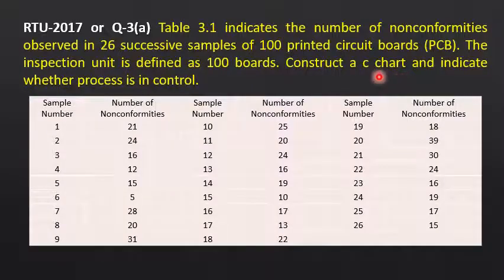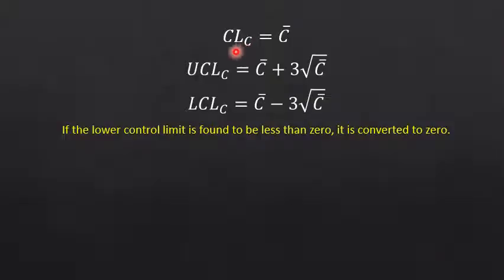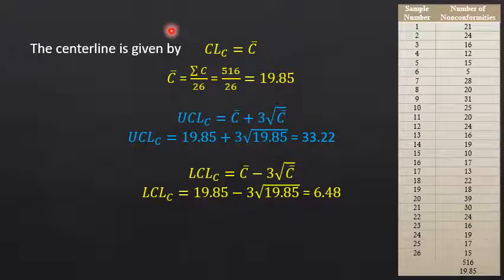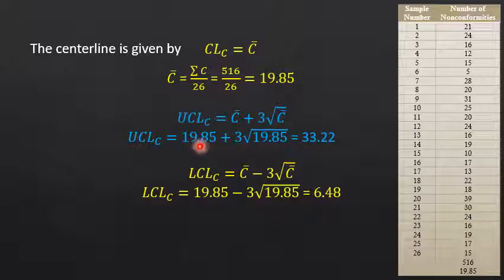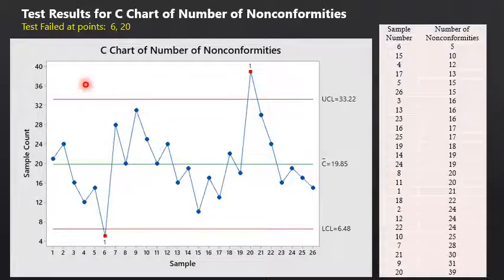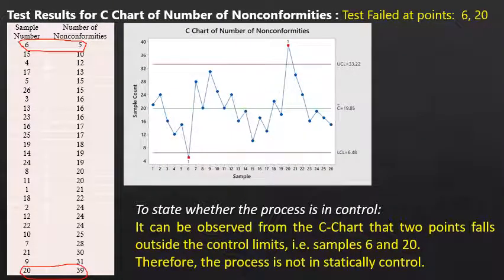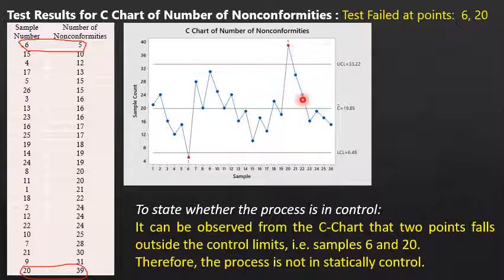C Chart, RTU 2017 or Q 3a By Nitin Swarnkar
Topic : C-Chart, RTU-2017 or Q-3(a)

Stay Updated! 🔔